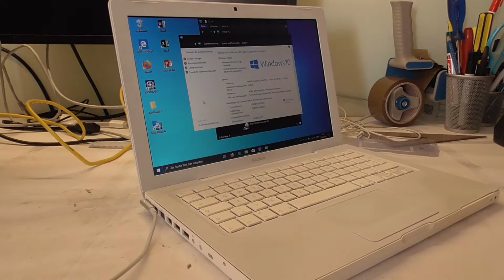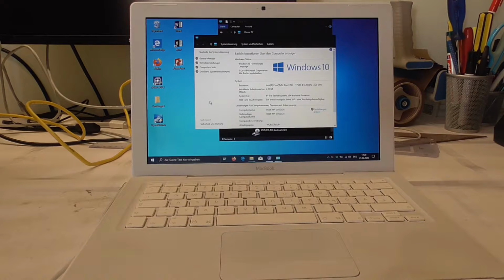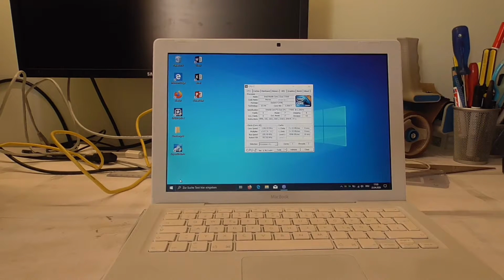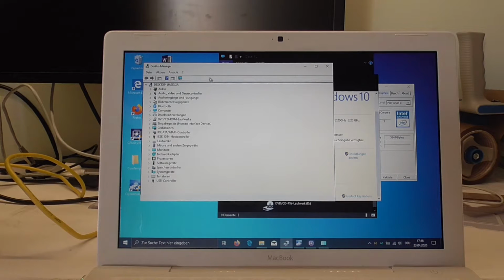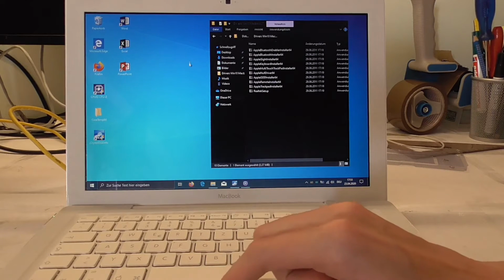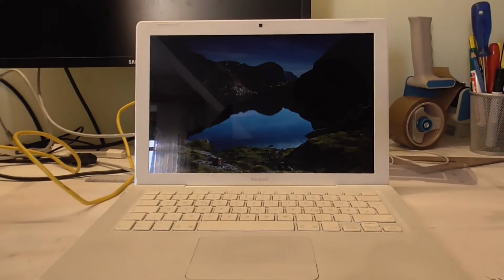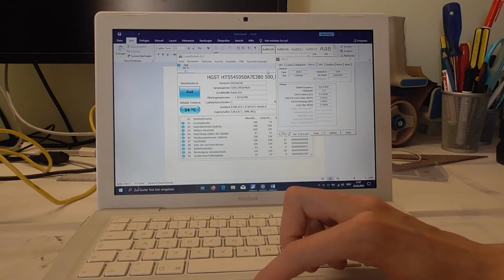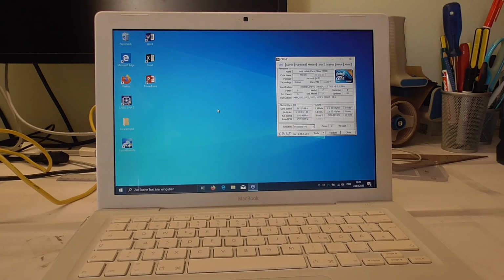2007 Macbook running Windows 10 64-bit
64bit Windows 10 on a 32 bit EFI Macbook 3,1.
This method also works on Macbook Pros, Mac Minis from 2006 to 2007 and the original Mac Pro 2006.

Short tutorial how I installed:
1. Create Windows Partition in Mac Disk Utility
2. Take out the HDD from the Macbook
3. Put it into a PC and boot from Windows 10 USB Stick/DVD
4. Start the Installation and select the partition you just created on the Mac HDD
5. Let it start the installation
6. Upon FIRST REBOOT, shutdown the PC, take out the HDD and put it back into the Macbook
7. Boot up the Macbook and select Bootcamp partition
8. The Windows 10 Installation should continue normally
9. After Windows finished installing, download the Bootcamp Software 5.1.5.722
10. Run CMD or PowerShell as administrator
11. CD into BootCamp5.1.5722/BootCamp/Drivers/Apple
12. Run 'BootCamp.msi' and let it install all the drivers
13. After next reboot you should have everything working (Webcam, function keys, Bluetooth, etc.)